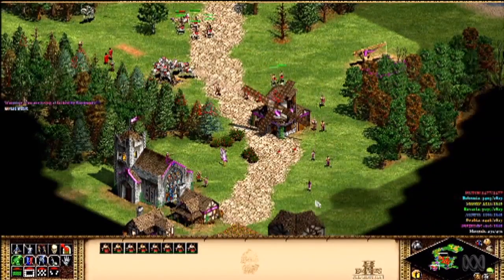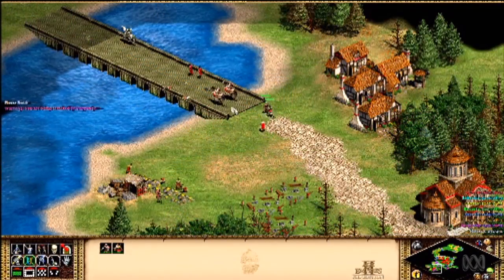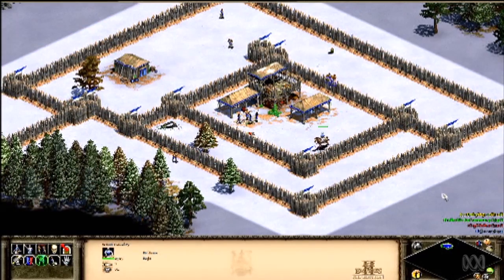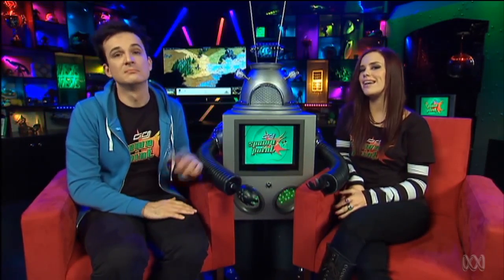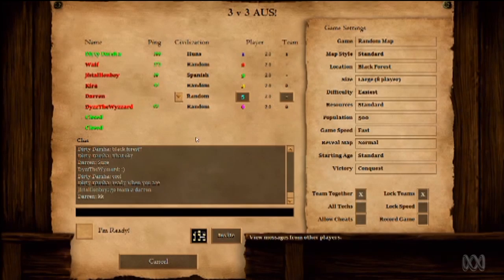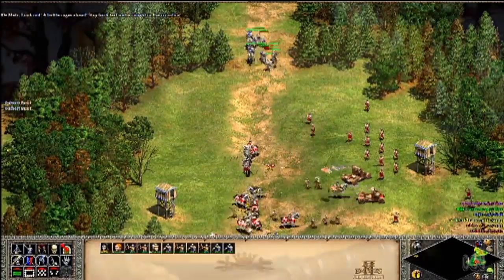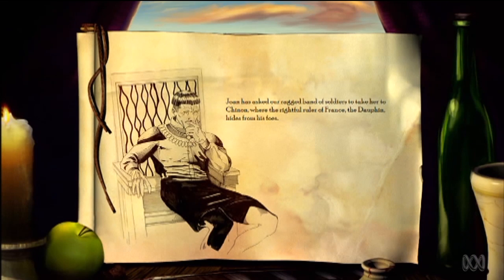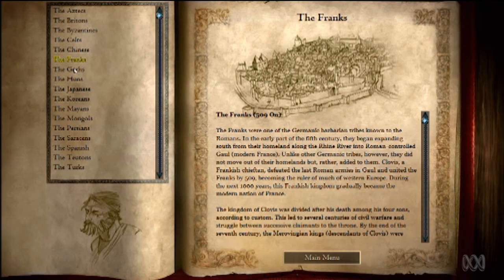Age Of Empires II: HD Edition | Game Review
Increasingly, we're seeing classic games being given a High definition facelift and re-released for the gamers of today and the latest in this trend is one of the grand old Real Time Strategy masterpieces, Age of Empires 2.